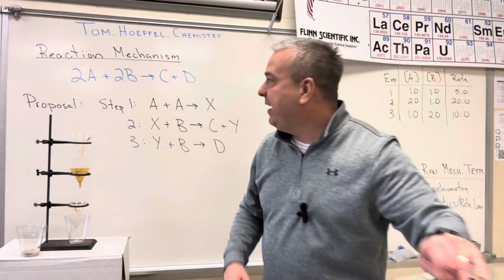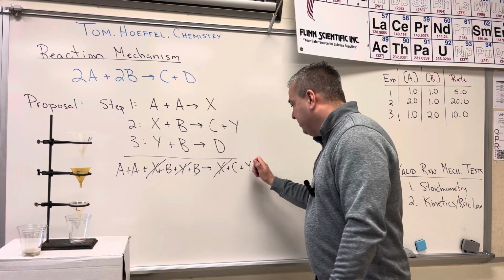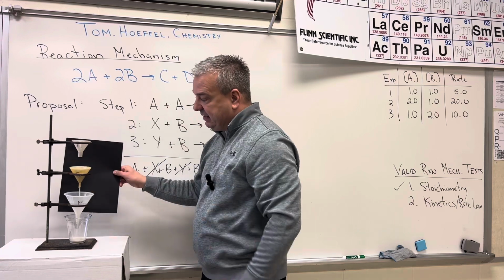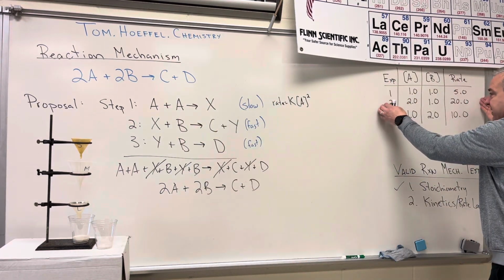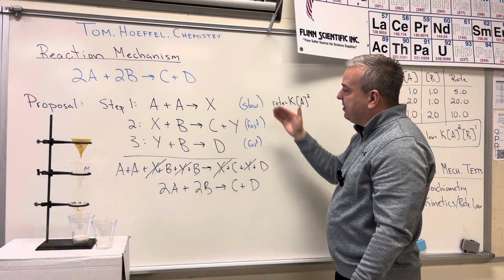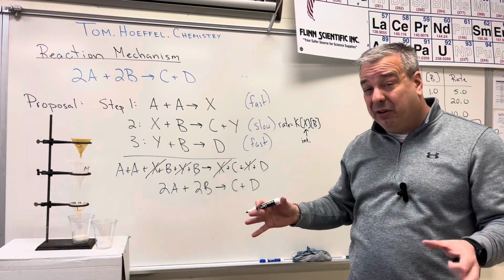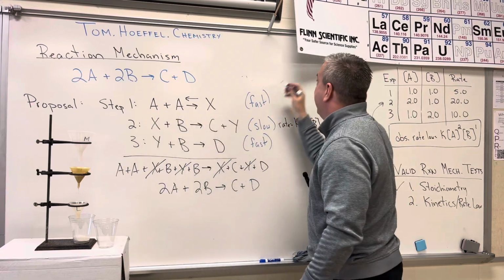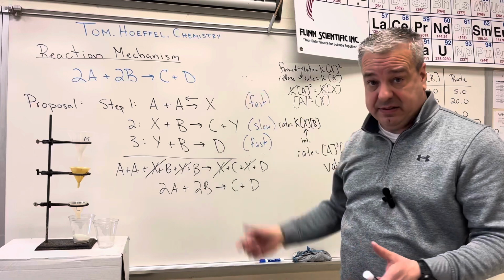Reaction Mechanism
Lesson 107:  This video introduces the idea of reaction mechanisms which consists of several elementary steps that make up the overall chemical reaction.  The elementary step that is the slowest is called the rate determining step.  The rate law for the rate determining step will be the same rate for the overall chemical reaction.

Lesson 100: Introduction to Kinetics
Lesson 101: Relationships between Rate and Rate Order
Lesson 102: Kinetics Practice Problem (Qualitative Rate Order)
Lesson 103: Determining the rate order (Quantitatively)
Lesson 104: Zero, First, and Second Order Kinetics Equations and Graphs
Lesson 105: Zero, First, and Second Order Equations Practice Problem
Lesson 106: Calculating Activation Energy using the Arrhenius Equation
Lesson 107: Reaction Mechanism
Lesson 108: Reaction Mechanism Practice Problem #1
Lesson 109: Reaction Mechanism Practice Problem #2